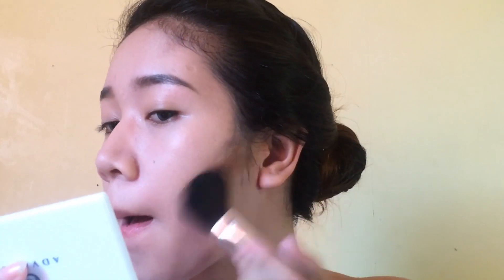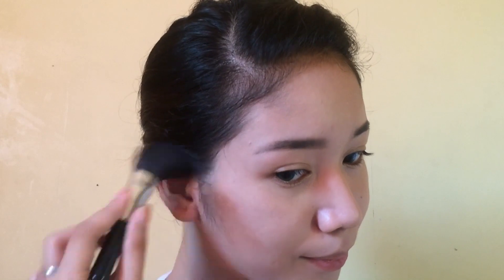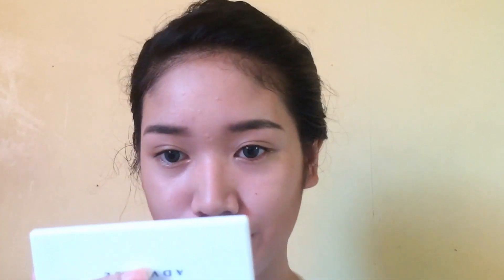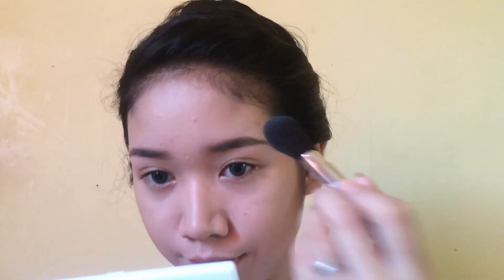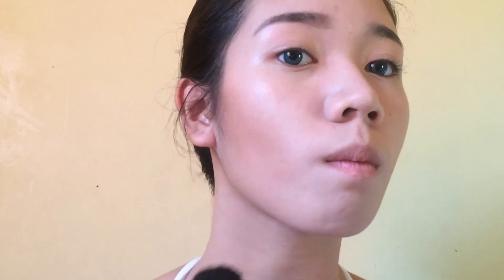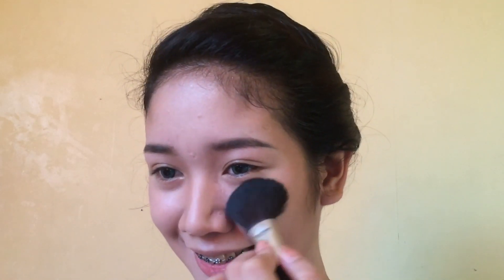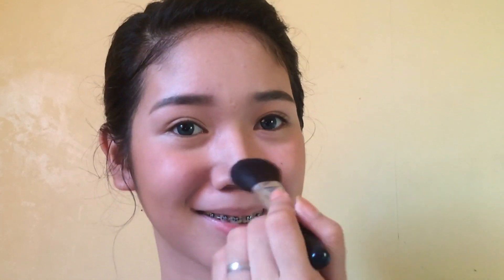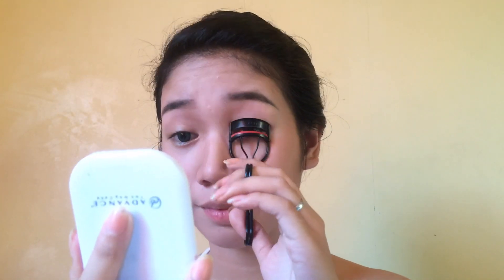AFFORDABLE AND SIMPLE EVERYDAY MAKEUP ROUTINE BY YSSA DE LARA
Click for more Love!

Hi there gorgeous people! Welcome to my first video here on youtube! I decided to share my daily makeup routine with you guys because a lot of my friends have been requesting to do this.

Products that I used:

Iwhite Korea Aqua Moisturizer
Iwhite Korea Facial Cream
Ever Bilena Studio Finish Stick Foundation in the shade Miel
Ever Bilena Two Way Cake in the shade White Beige
EB Advance Eyebrow Kit
Model.co cheek blush powder in the shade Cosmopolitan 01
Emite Lash Curler
Ever Bilena Lip and cheek Tint in the shade Redd

Thankyou guys for watching!